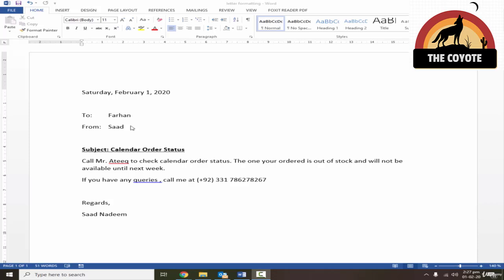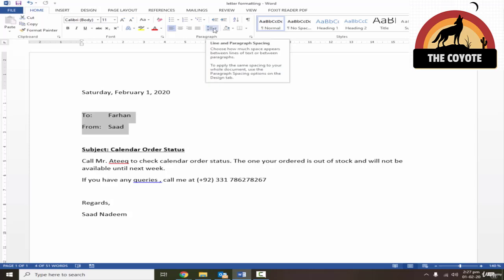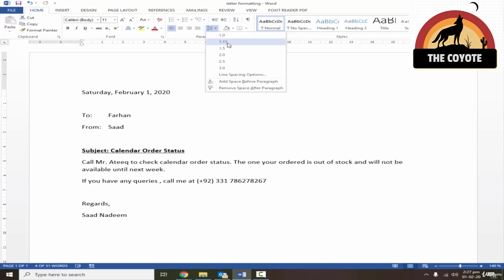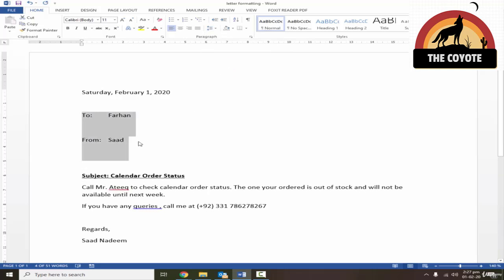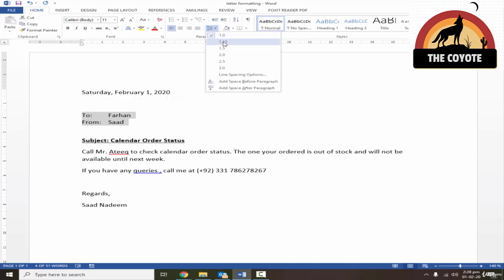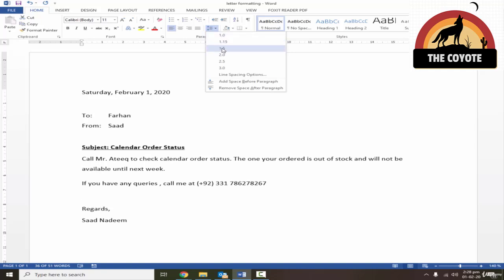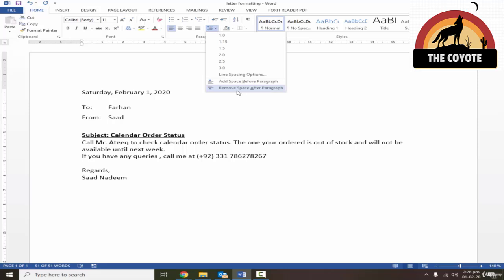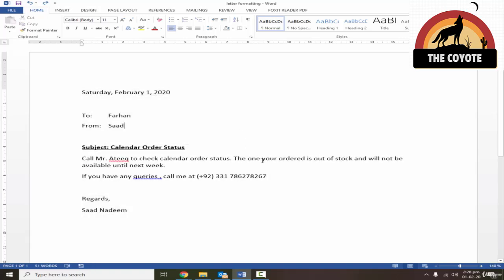9. How to Line Spacing Settings on Word---The COYOTE---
Are you struggling to format your Word documents with the right line spacing? Look no further! This YouTube video is here to help you master the line spacing settings in Microsoft Word. Whether you want to adjust the spacing for a specific paragraph or the entire document, this tutorial will provide you with clear instructions and practical examples. Learn how to set single, double, or custom line spacing to ensure your documents look polished and professional. Say goodbye to formatting woes and start creating visually appealing Word documents today.